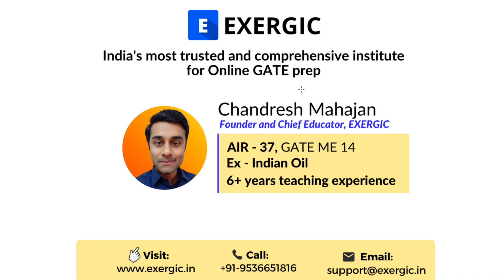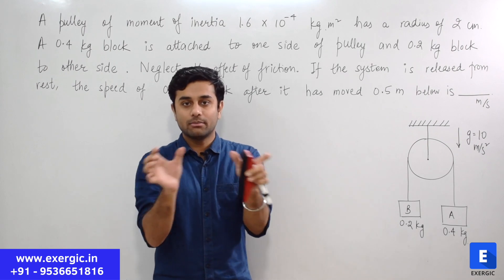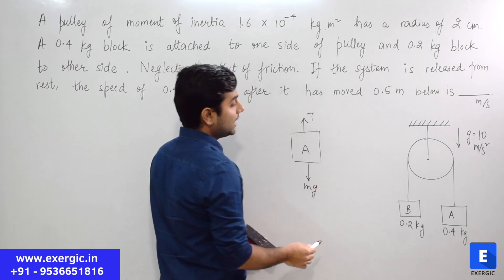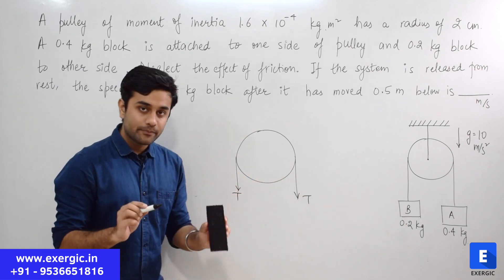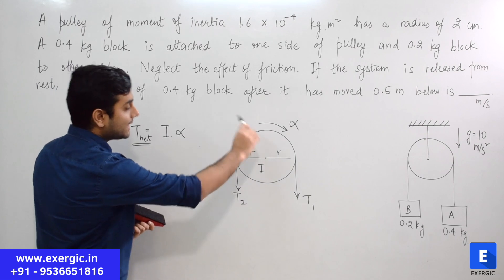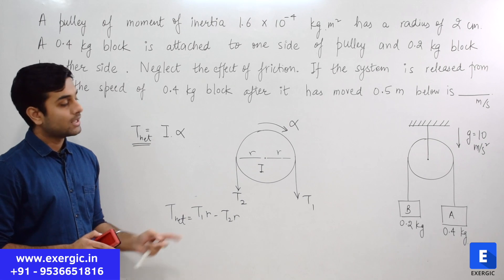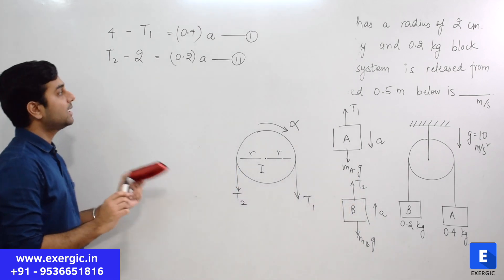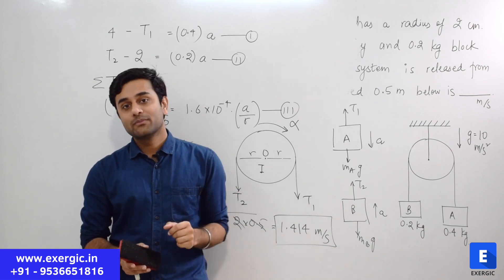Pulley concept mistake in dynamics - Mechanics | GATE Mechanical